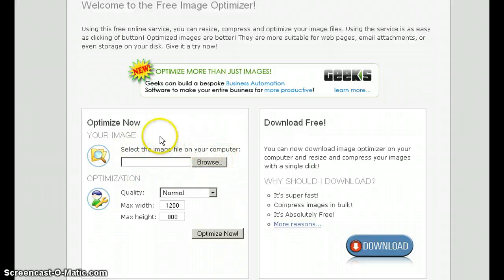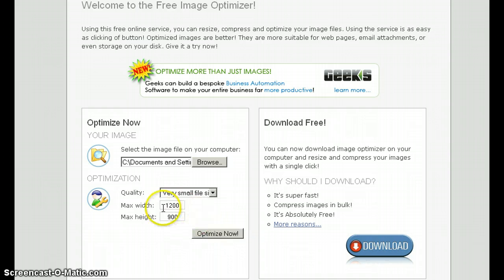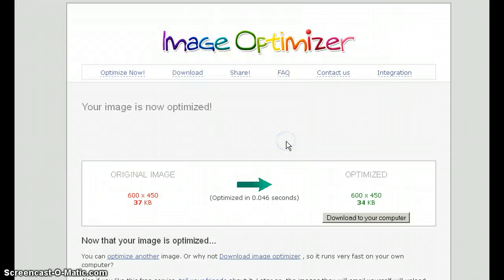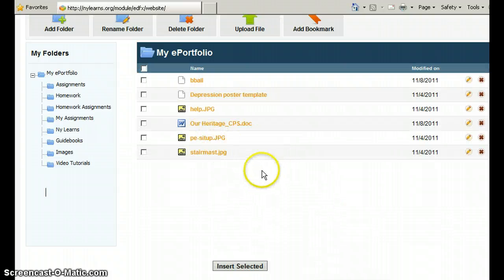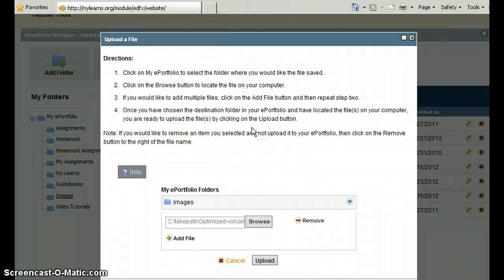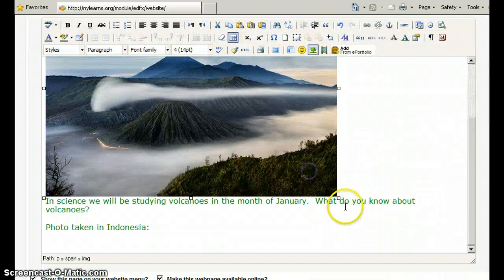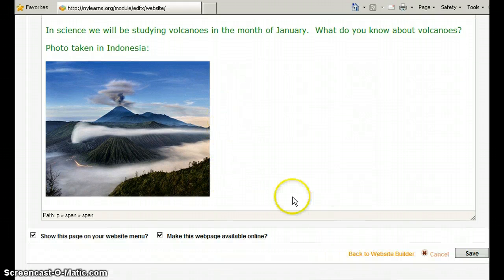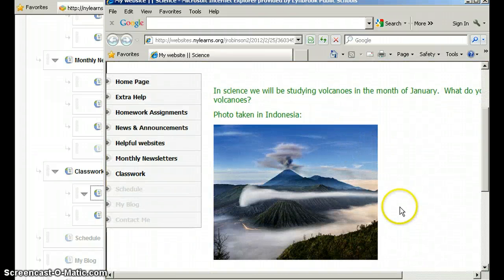Optimizing Photos for NY Learns Websites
Learn how to include digital photos on your NY Learns website.